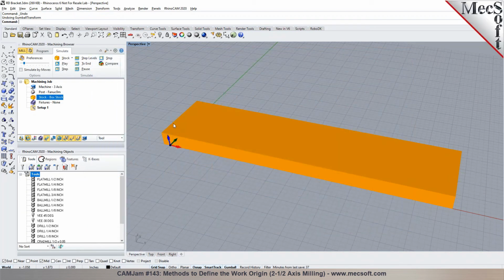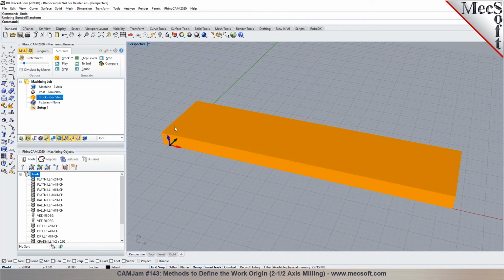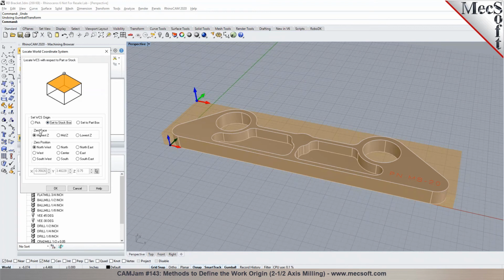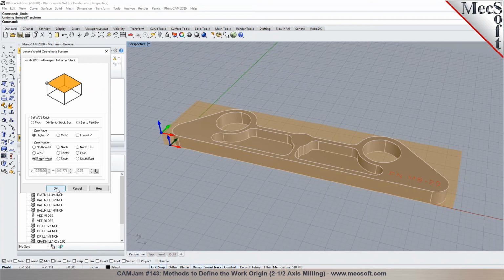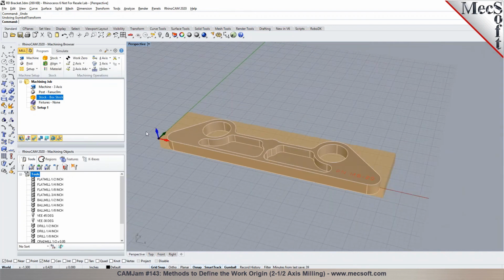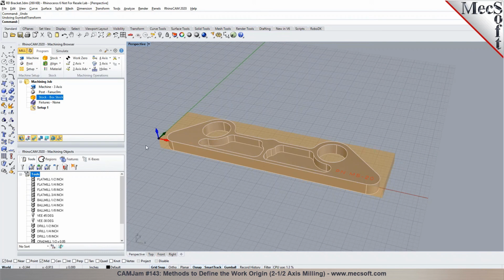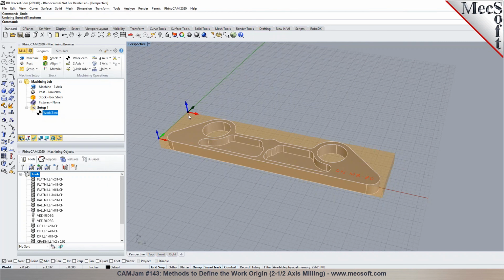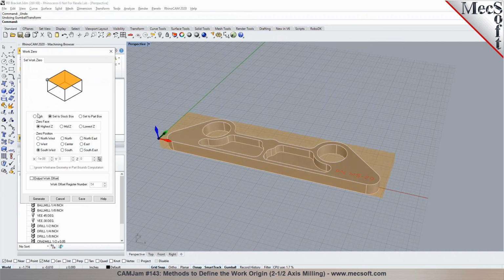Methods to Define the Work Origin